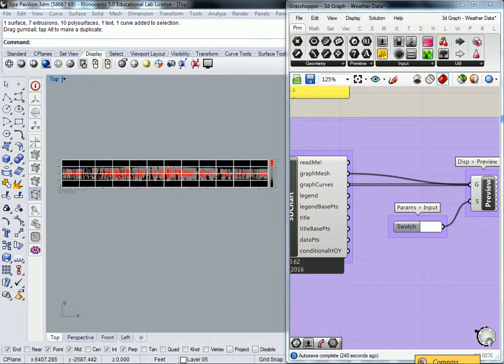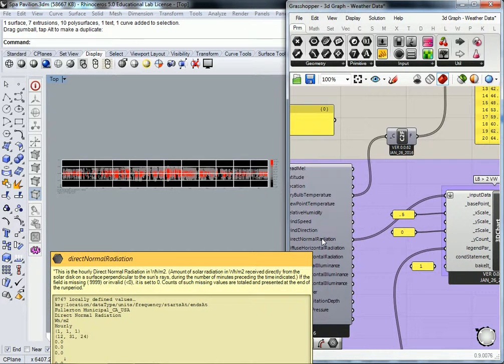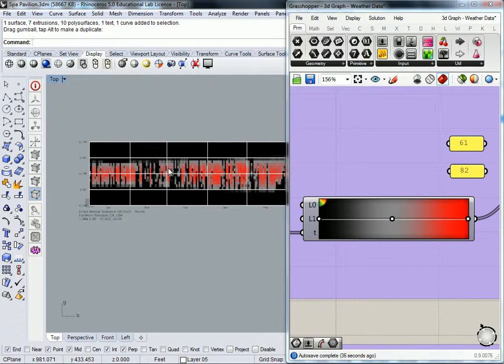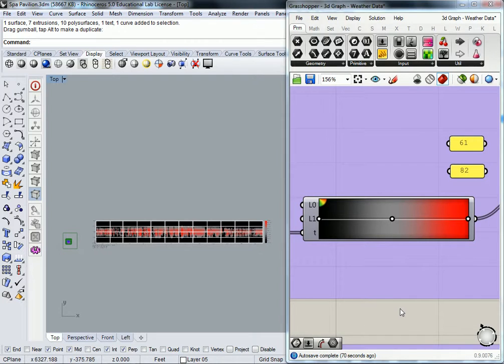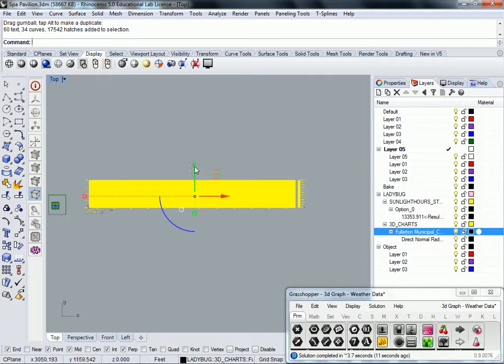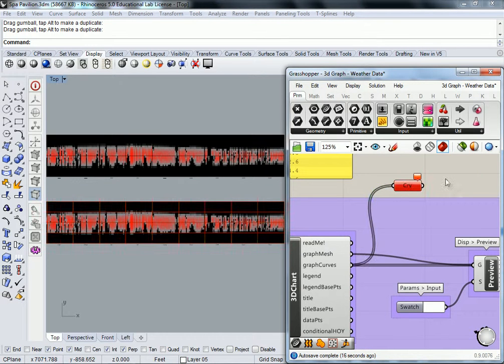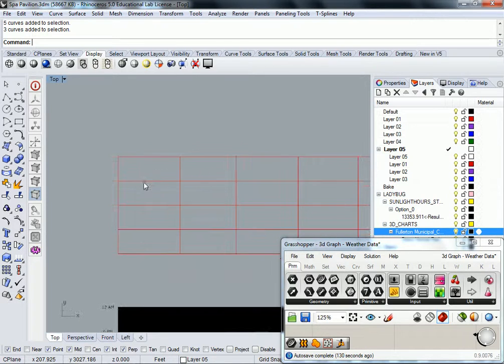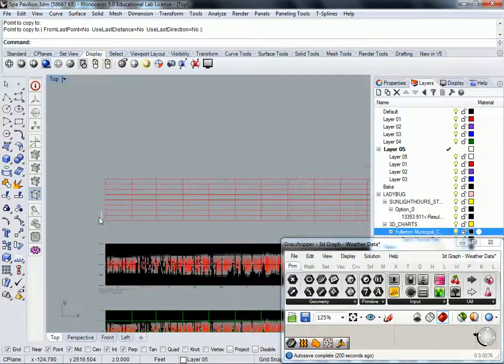50 - Grasshopper - Winter Heating Days - Diagramming 1